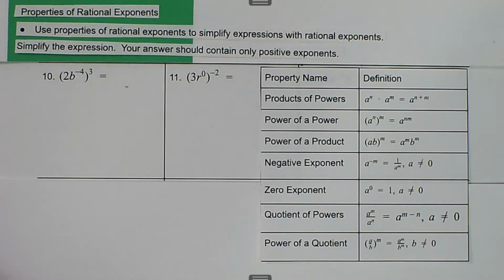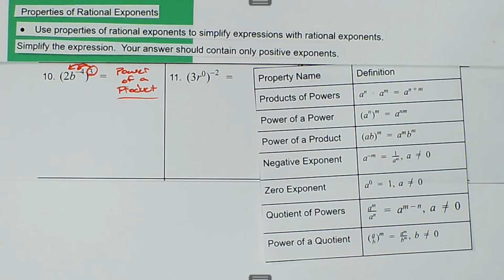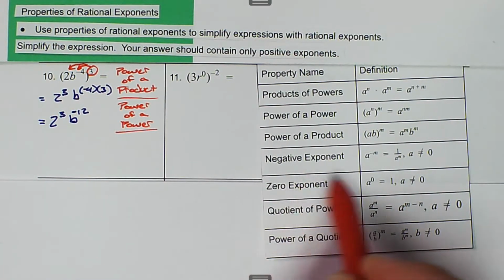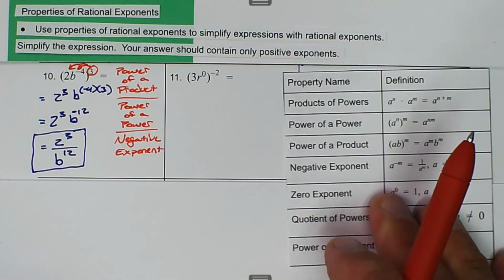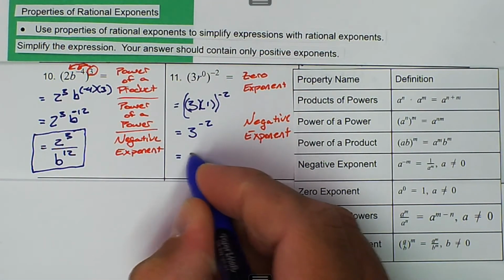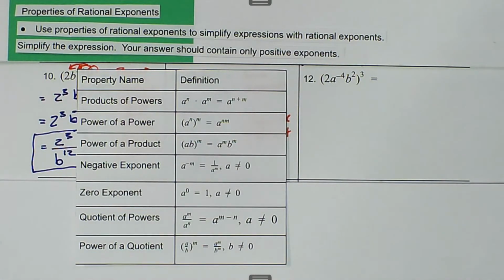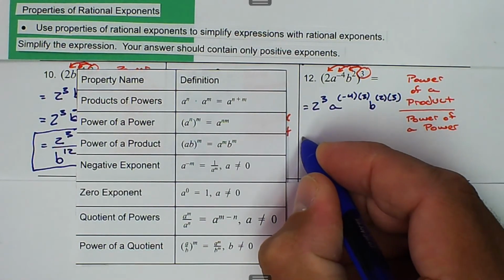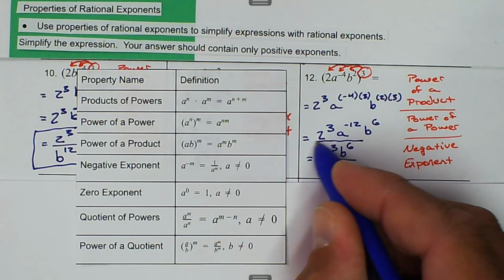A1.04.02.VD.04.Properties of Exponents (Power of a Power)